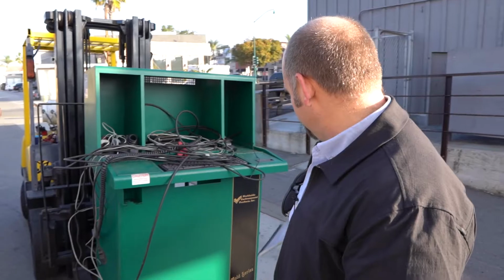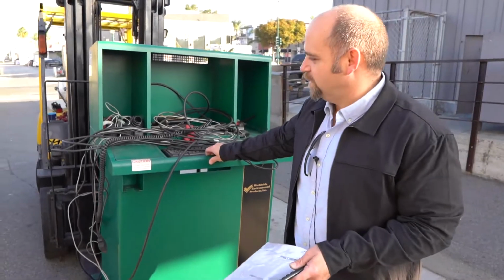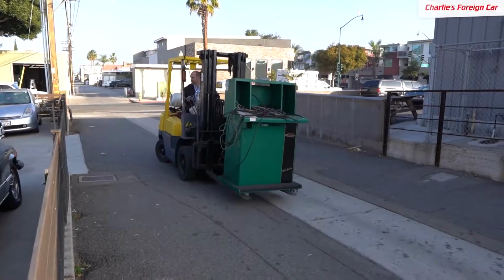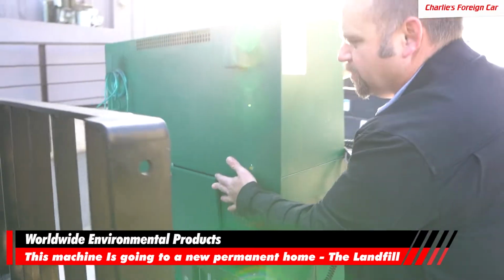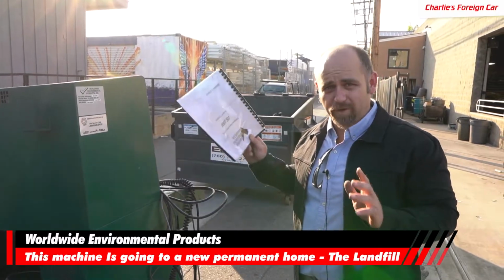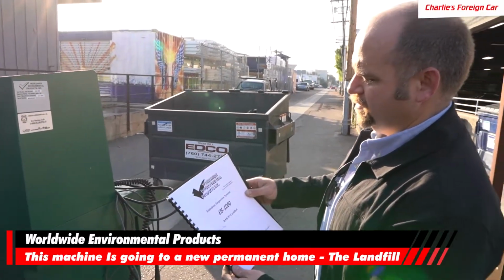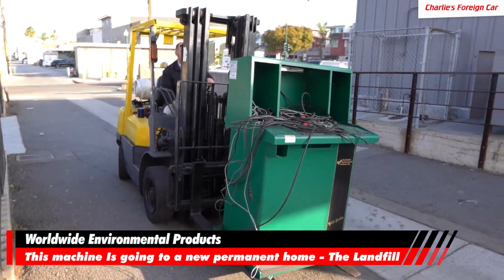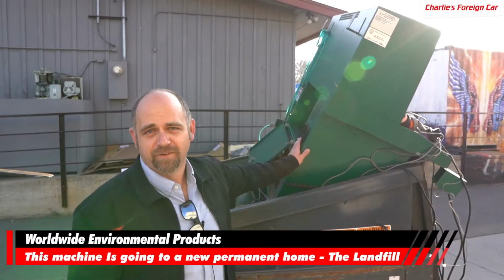Smog Machine Goes In The Trash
Smog Machine Goes In The Trash after never working properly and causing hours of frustration we finally made the decision to give back to this machine the way it gave so much to us.